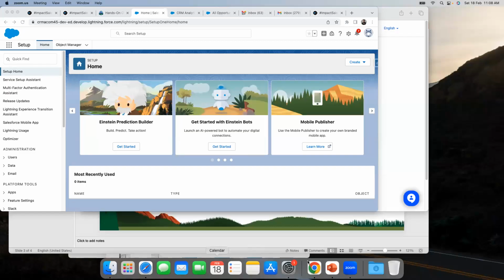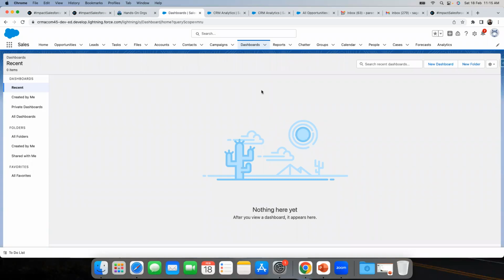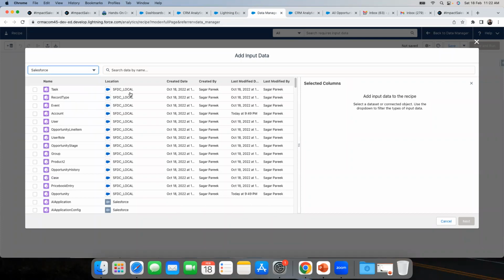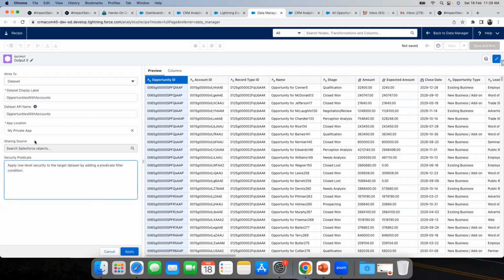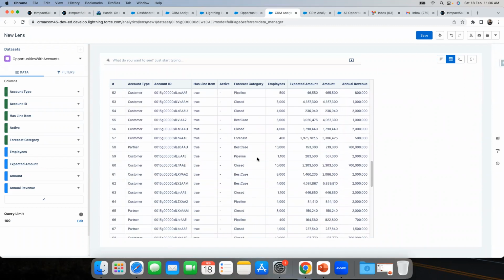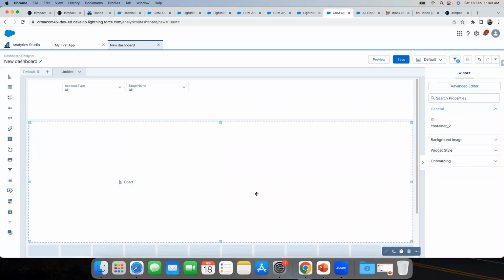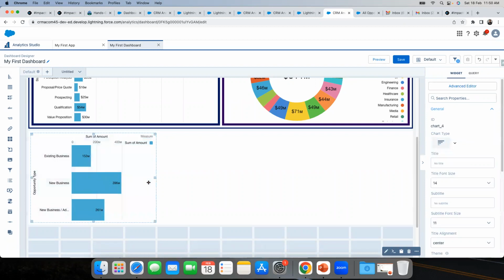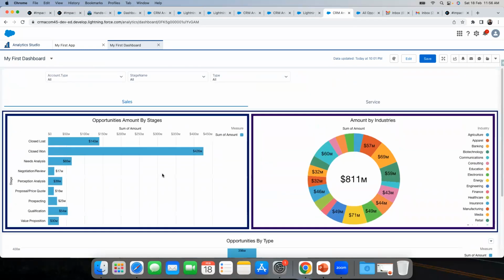Salesforce CRM Analytics in Action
Topic:   Salesforce CRM Analytics in Action
Date and Time: Saturday, 18th February'23, 11:00 AM to 12:00 PM IST

Speaker: Sagar Pareek

Sagar is a Senior Salesforce Consultant and Salesforce golden hoodie winner. He is also an author of 2 Salesforce books.

Agenda
Q&A